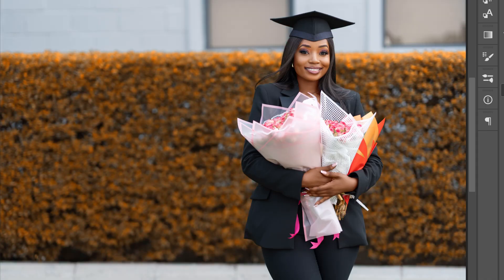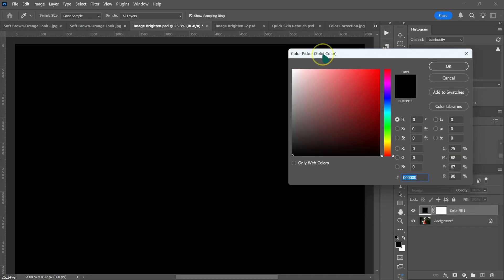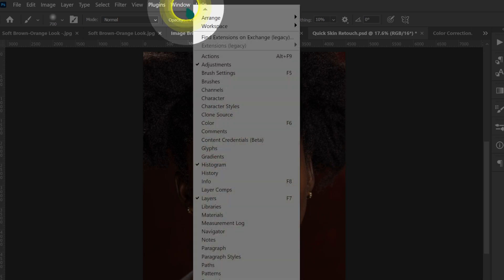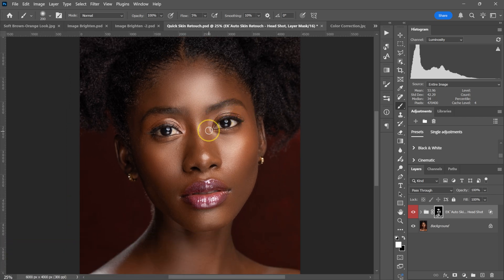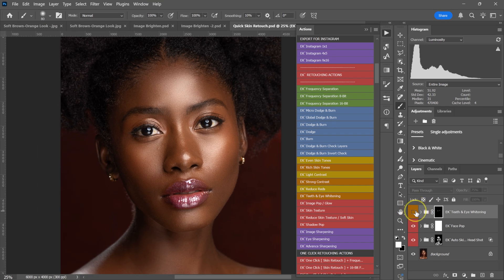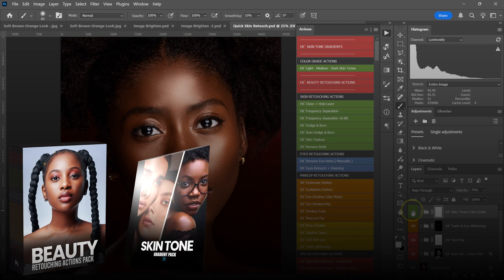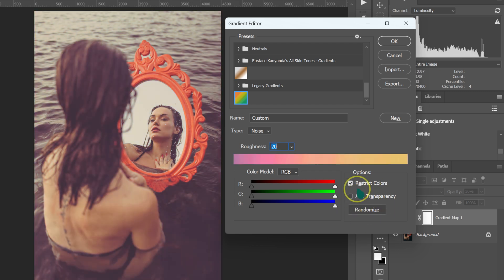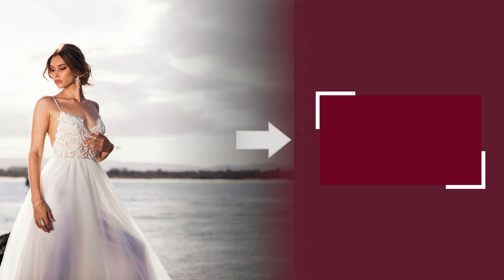5 Photoshop Editing Tricks Everyone Should Know!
5 Must Know Photoshop Editing Tricks for Photographers

In this Photoshop tutorial, I’ll show you 5 quick and easy editing tricks to take your photo editing, color grading and skin retouching to the next level. You’ll learn how to smooth skin, get amazing skin tones and make your portraits pop. These Photoshop tips will help you edit faster, get professional results and bring your photos to life. Every photographer, retoucher or casual photoshop user should know these hacks.

CHECKOUT ▶ GEAR I USE FOR PHOTOS & VIDEO

Table of Contents:
00:00 - About This Tutorial
00:12 - How to Color Grade in Photoshop
01:56 - Easiest Skin Retouching in Photoshop
05:10 - How to Unlimited Color Grading in Photoshop
06:50 - Do This Next!